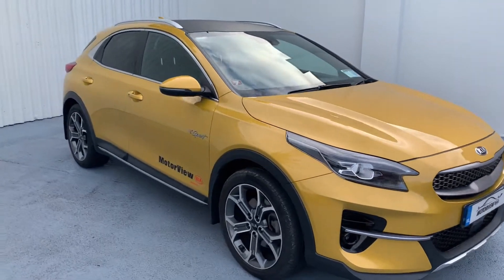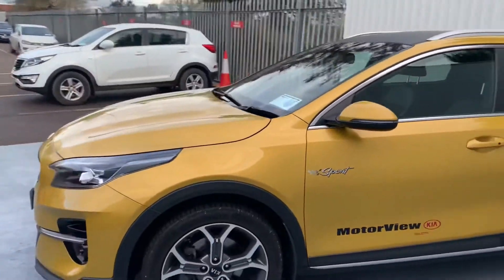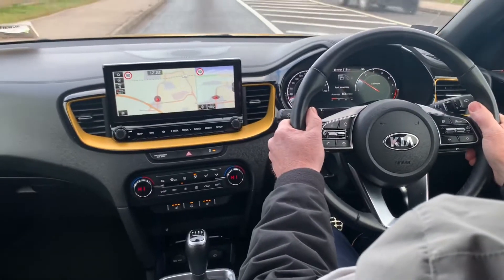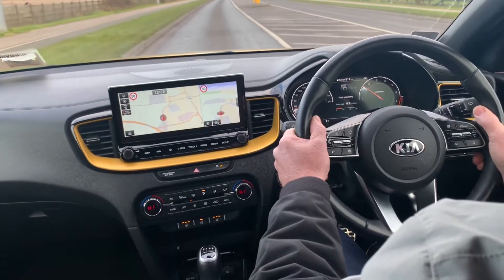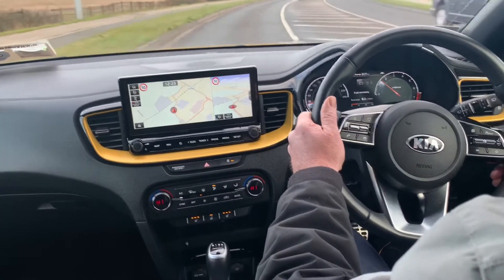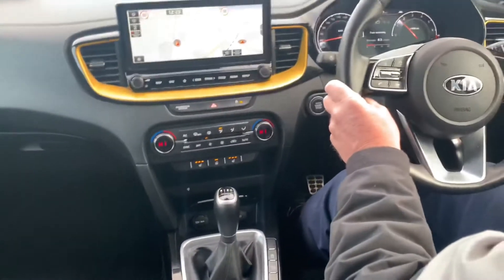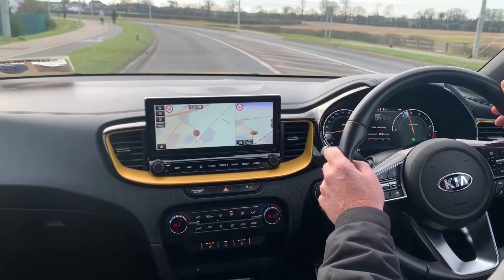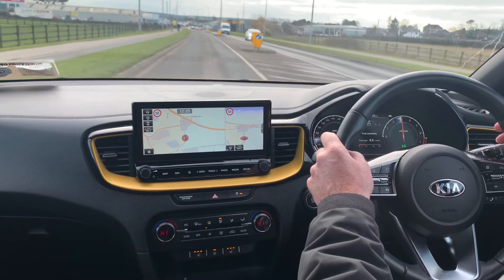Kia Xceed K4 1.0 Petrol- 192